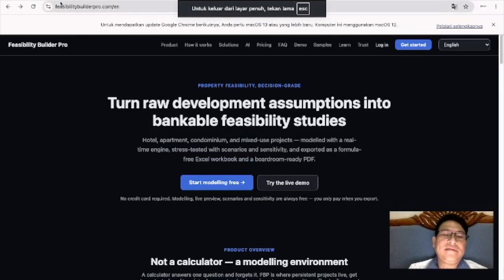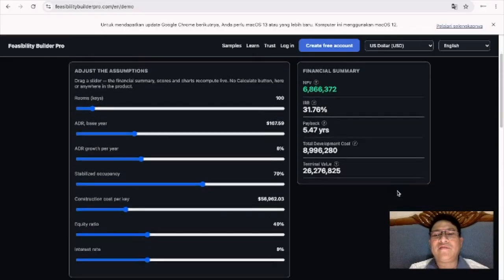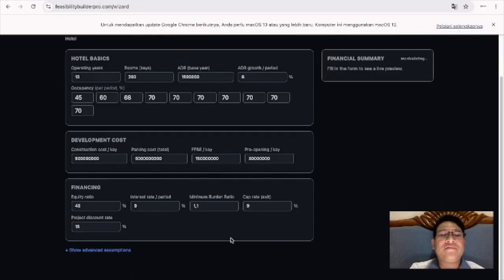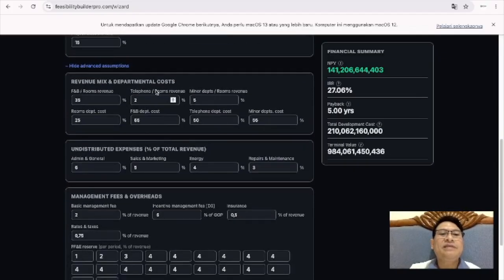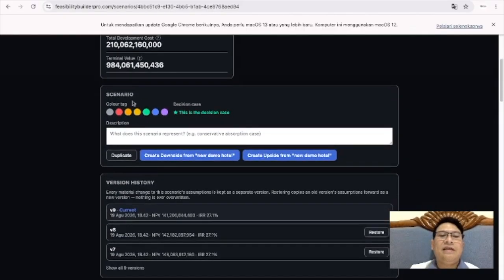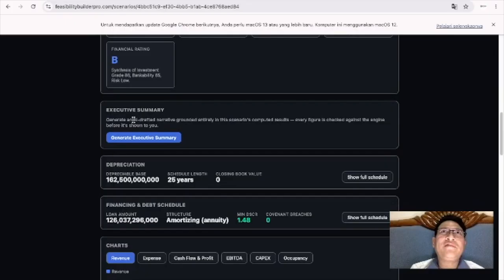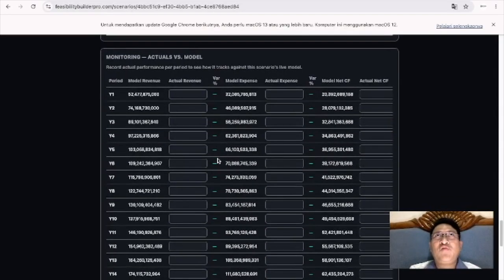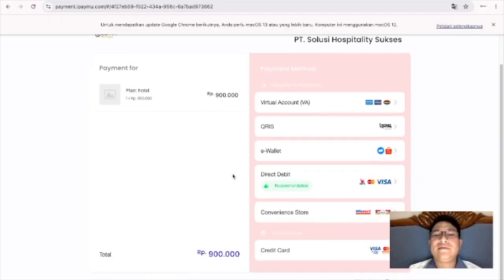Feasibility Builder Pro Tutorial (Hotel Explanation)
Tutorial how to use Feasibility Builder Pro website